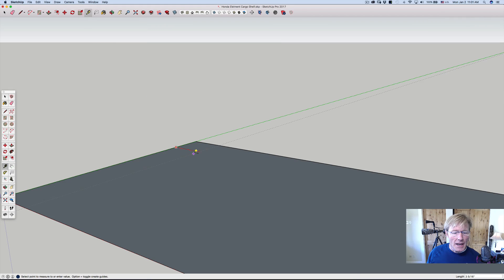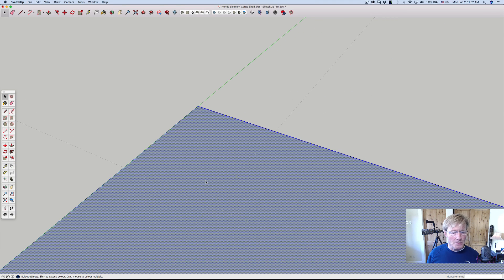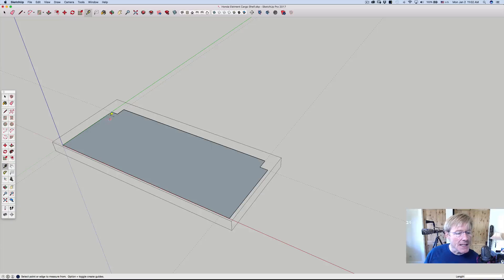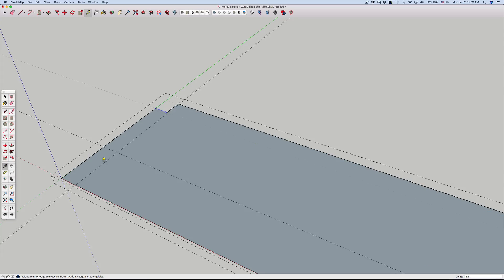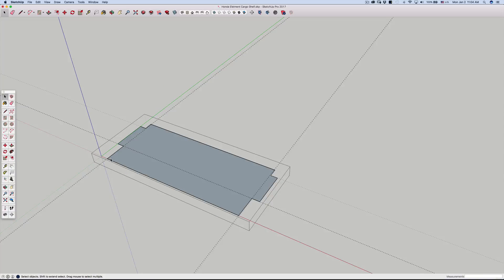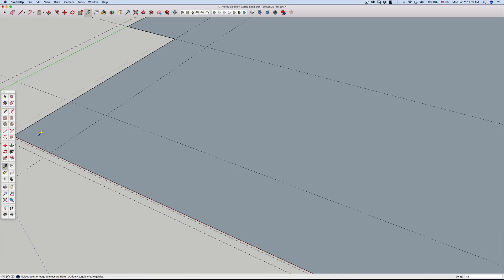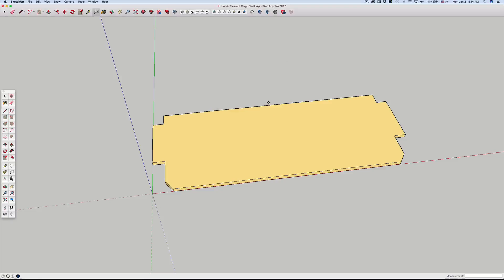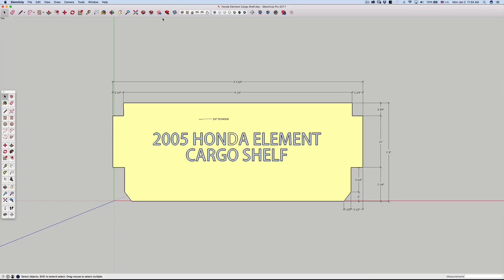Cargo Shelf for Honda Element in SketchUp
I made this cargo shelf in the shop and decided to make the model to save others a few minutes.